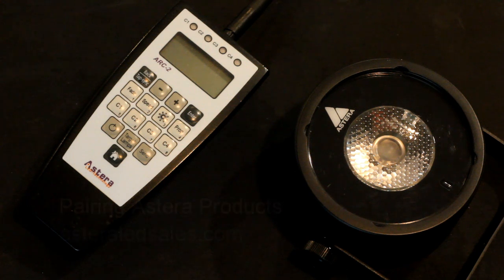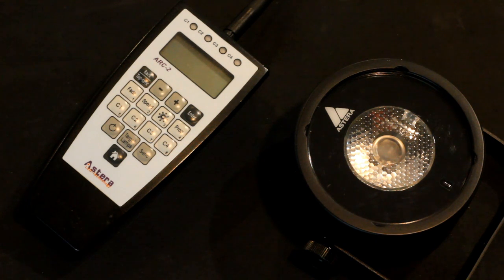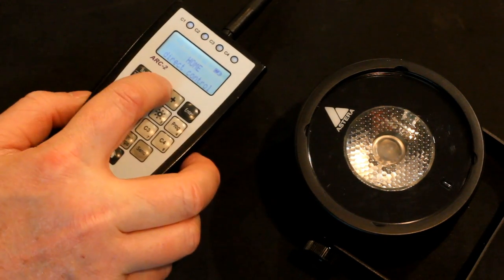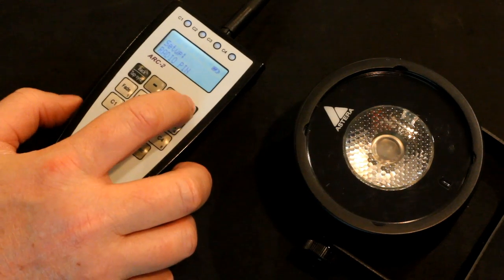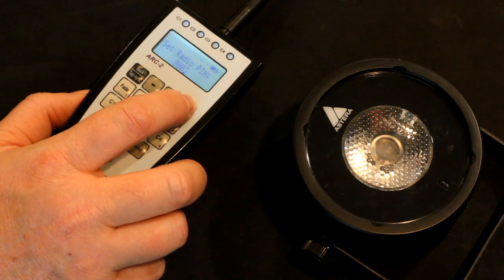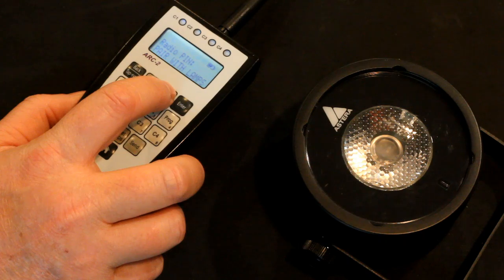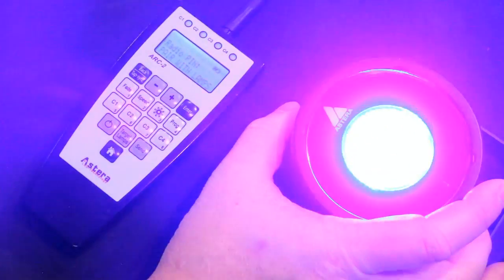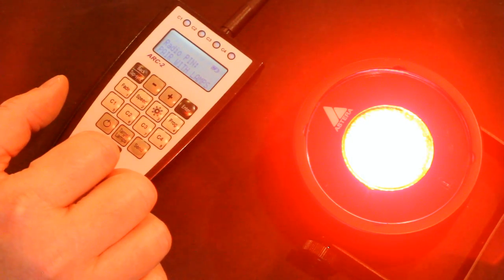Astera Pairing Lightdrops with RF Transmitters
Pairing an Astera RF Transmitter (ARC2) with a Lightdrop (AX3) by setting both devices to the same radio pin. This by far the most misunderstood Astera feature. When set to the same radio pin both pieces can communicate. By using different Transmitter/Fixture pairs and different radio pins multiple sets can be used without interfering with each other. Perfect for event spaces where more than one set of lights and controllers will be used.